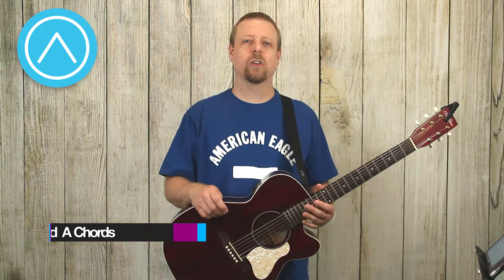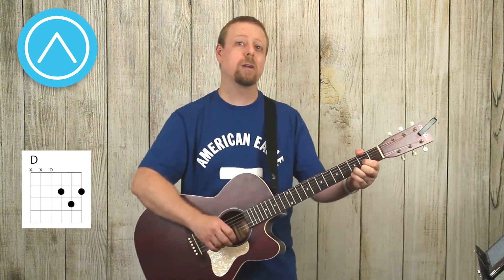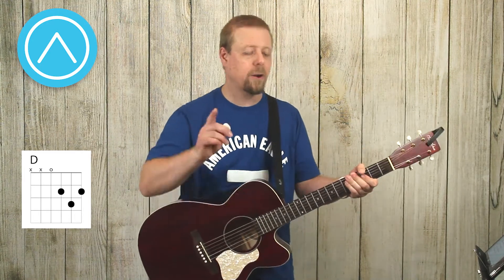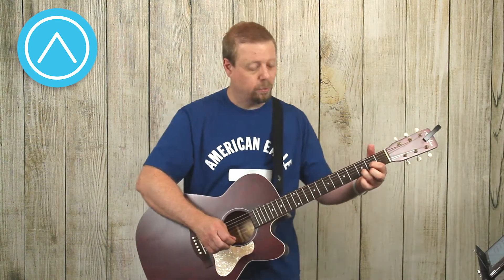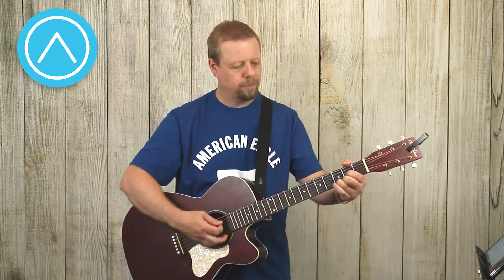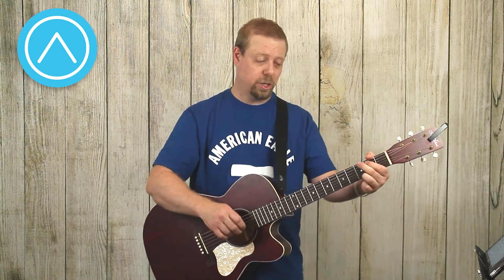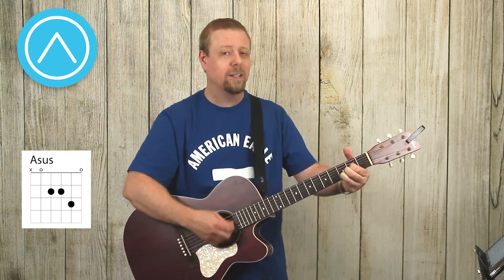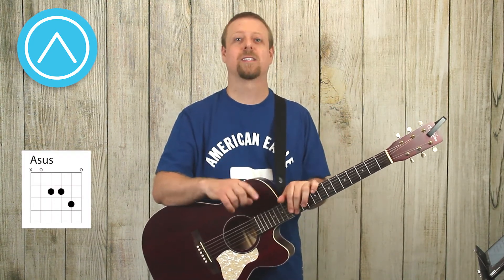QTG Episode 2: 2 and sus chords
Quick Tips for Guitar: Using Sus and 2 chords can really add to playing a song. Crawford uses D and A chords as an example to show how playing these chords will bring much creativity to your guitar playing.